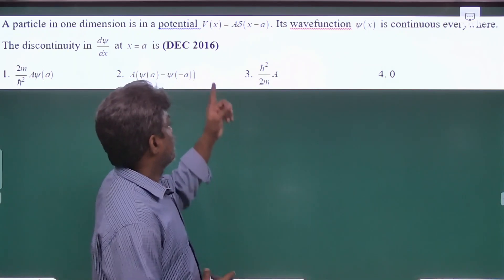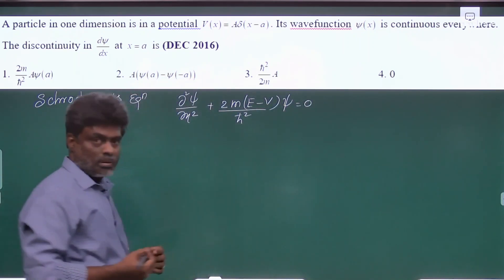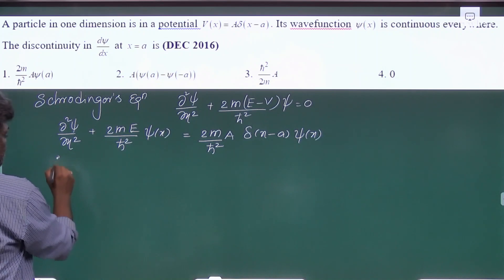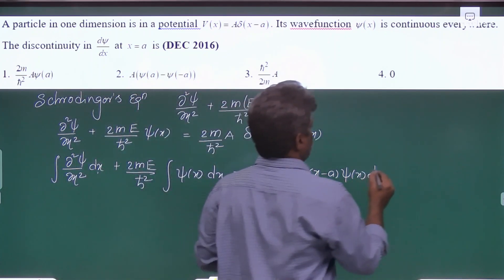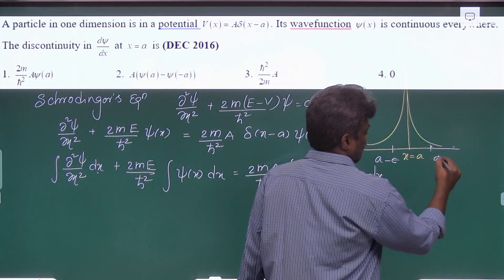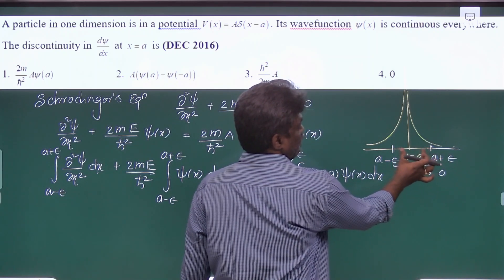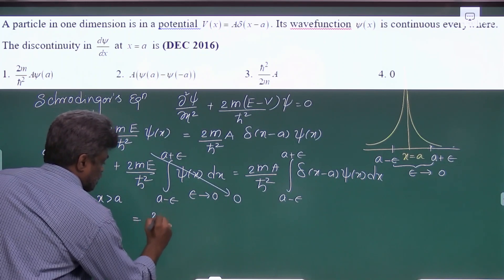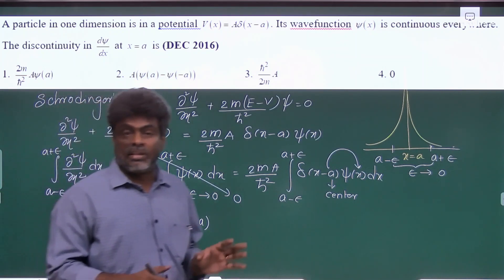CSIR /QM Schrodinger's Equation (Dec 2016)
Quantum Mechanics CSIR Previous Solutions
Topic: Schrodinger' Equation and Applications
Year: DEC 2016